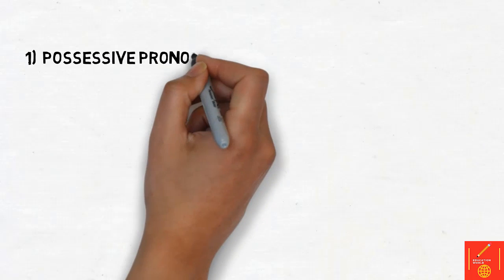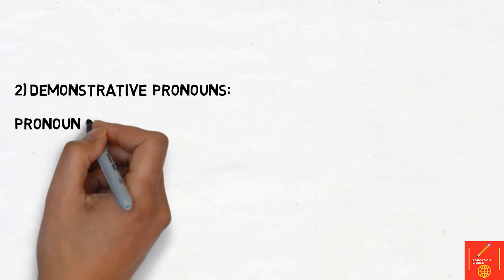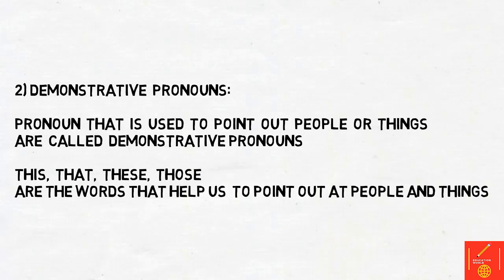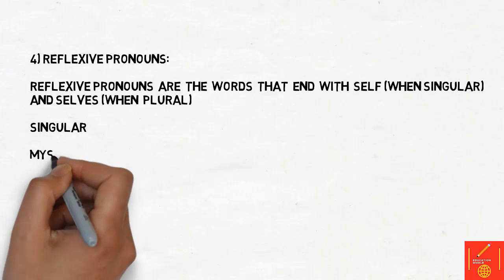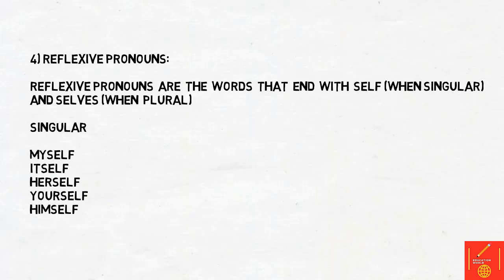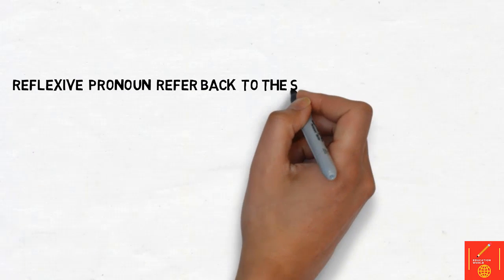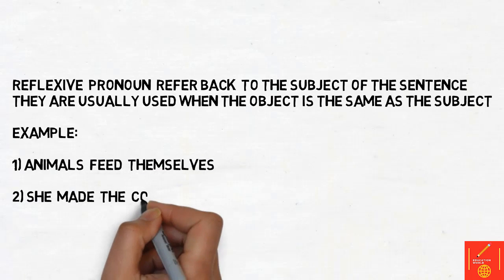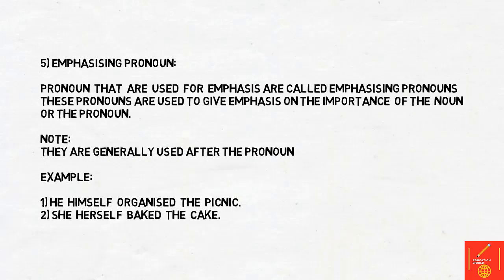Kinds of Pronouns| Whiteboard Animation|Simplified Learning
This video explains the Kinds of Pronouns. Though the topic seems easy but is tricky. and the same has been very nicely explained by the teacher who is well trained in teaching primary classes and has explained in the best manner. Funfilled teaching with whiteboard animation.
Happy Learning.

"EDUCATION IS THE MOST POWERFUL WEAPON WHICH YOU CAN USE TO CHANGE THE WORLD" NELSON MANDELA.
Though this Channel, we will impart education to our viewers in the most simplified manner. Education has no horizons and is the right of every individual. With this channel, we wish to impart easy learning to people around the world as it says the more you give, the more it increases.
Education World is created by a highly formidable and Educated family that is into education for the past four decades.